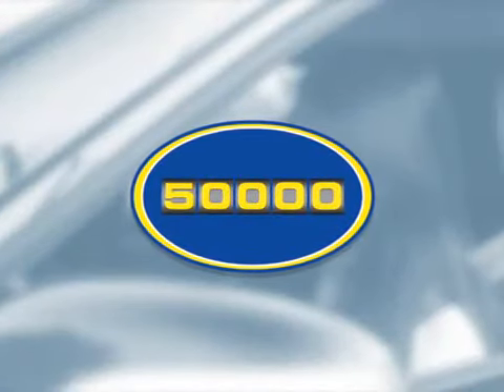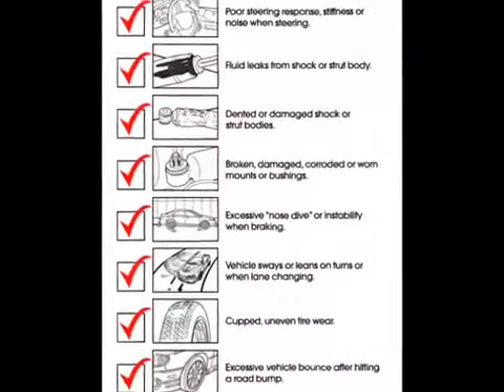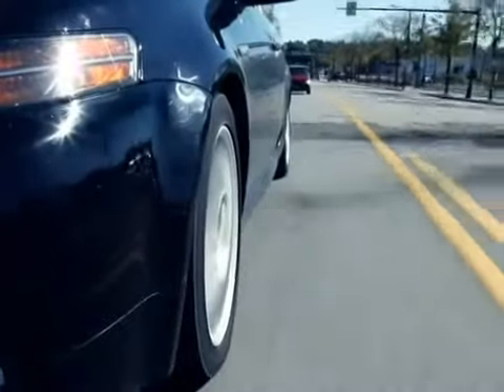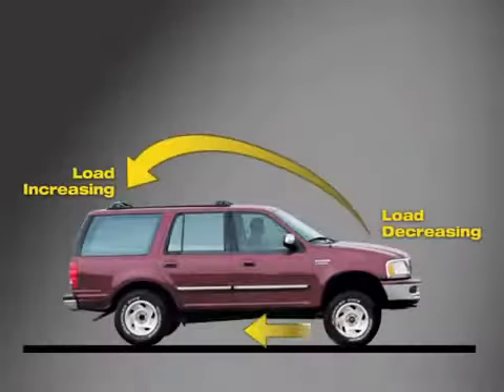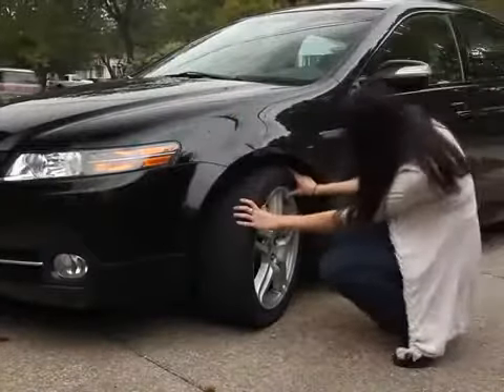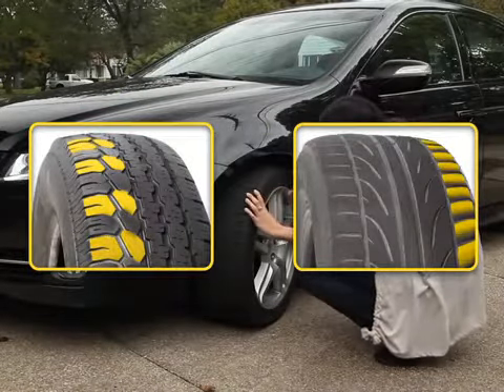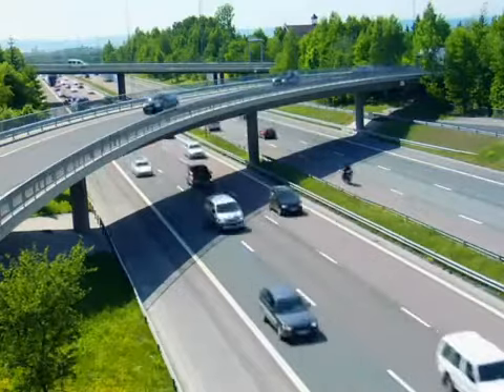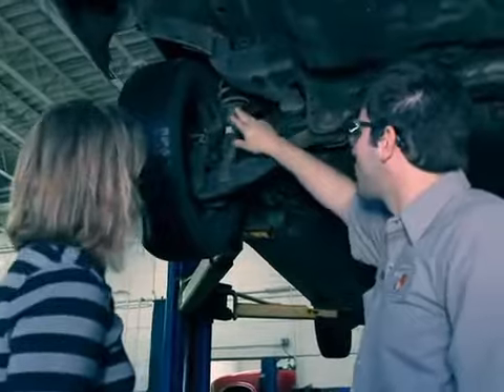Do you know the Symptoms of Worn Shocks B&L Auto Parts Bangor Maine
B&L Auto Parts              Monroe Shock and Struts